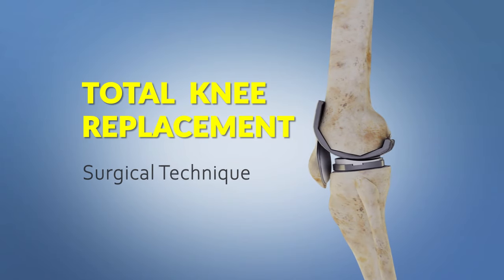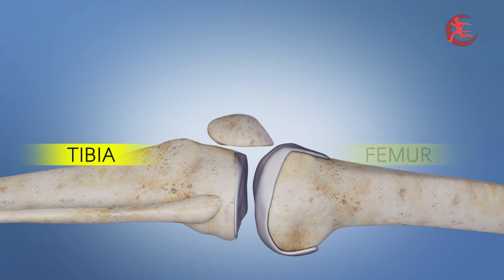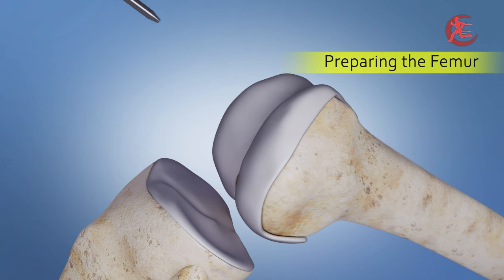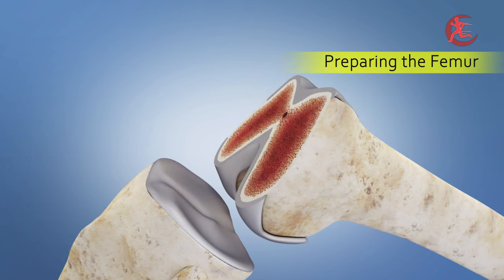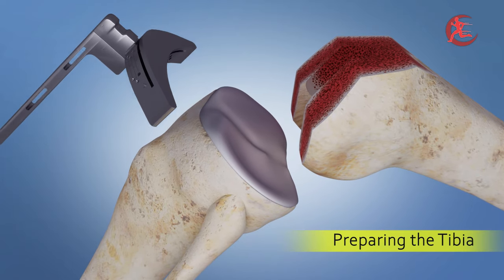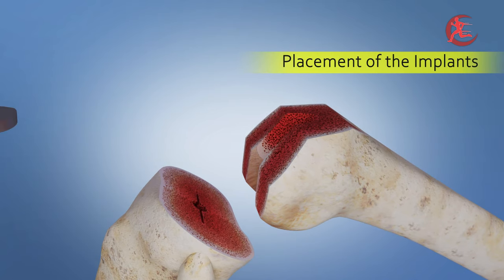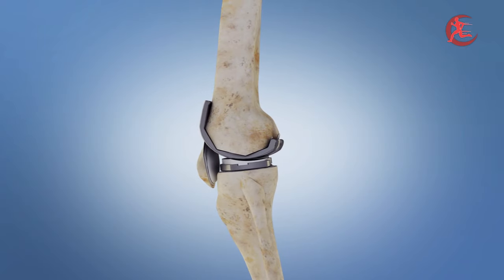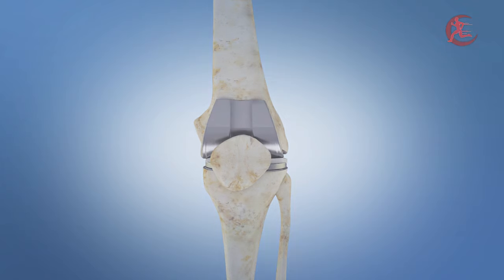Total knee replacement english animation .Dr Prathmesh Jain. Advance Hospitals